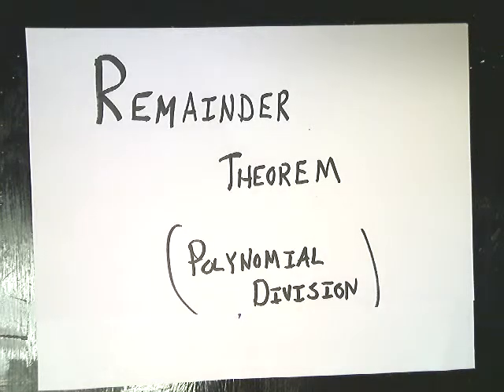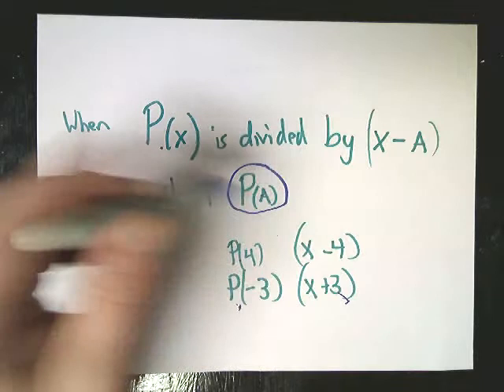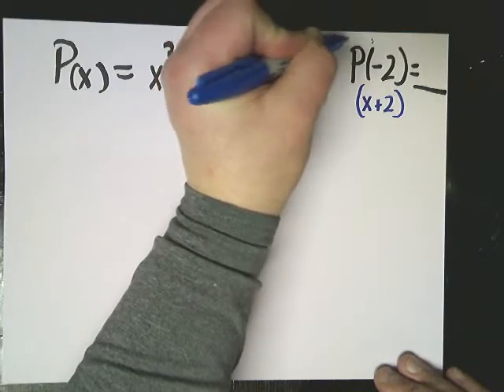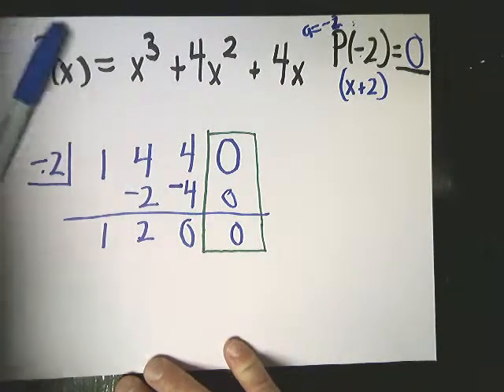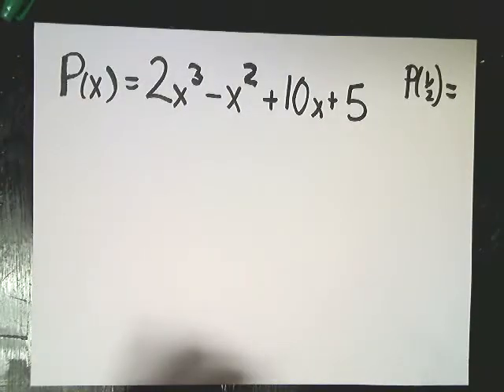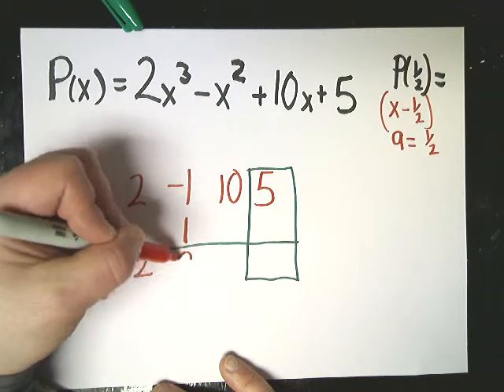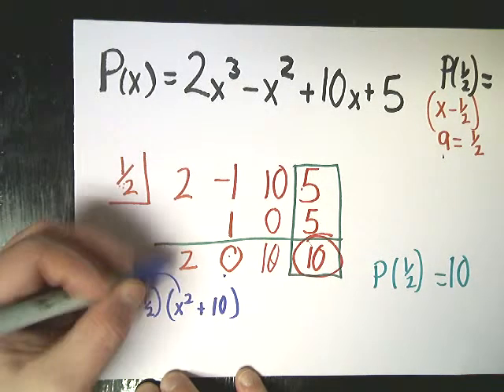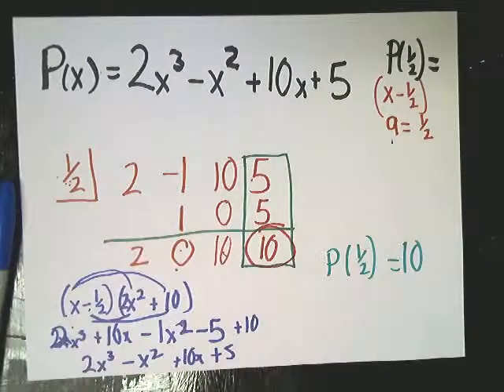Polynomials - Remainder Theorem